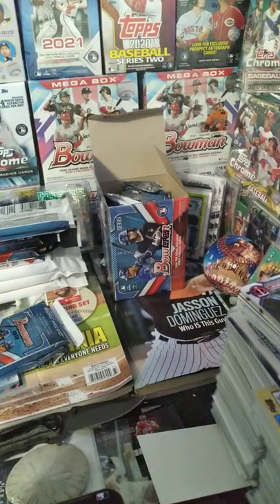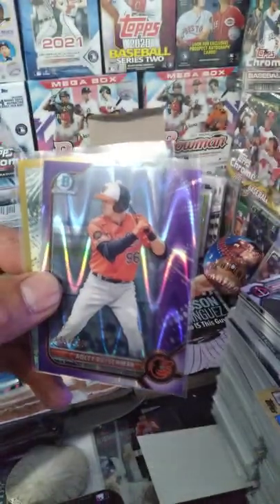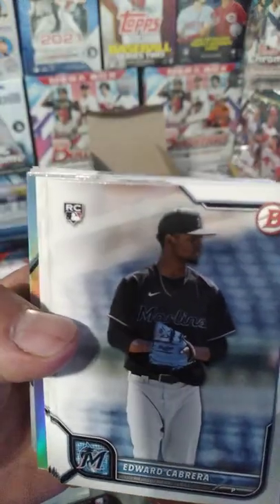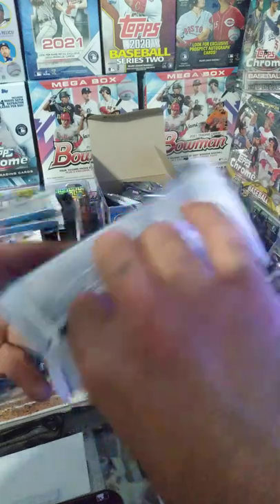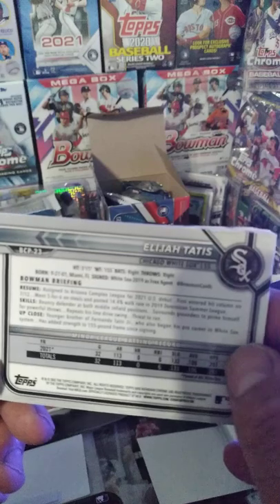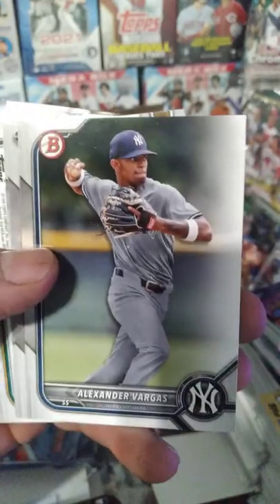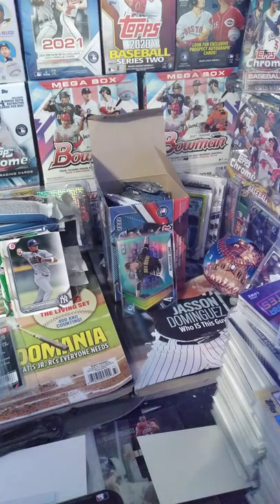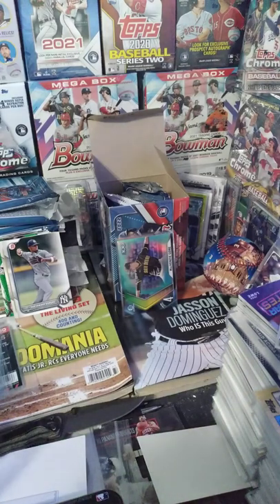2022 Bowman Fatties Ripp!!👍😎... Fat packs 💯🔥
2022 Bowman Fatties Ripp!!👍😎...
Its Bowman Time!!..Few More Fat Packs..💯🔥